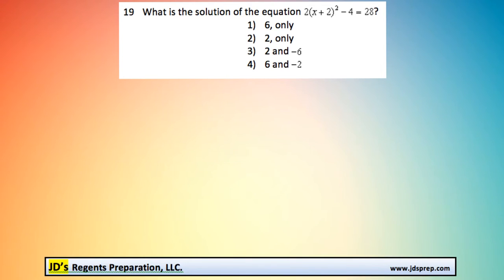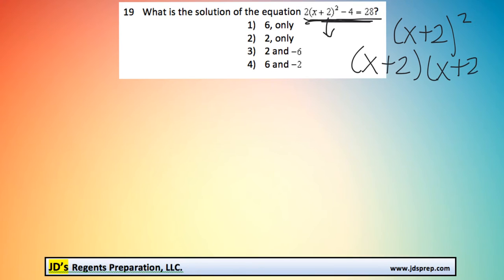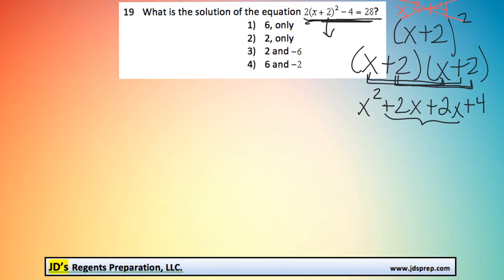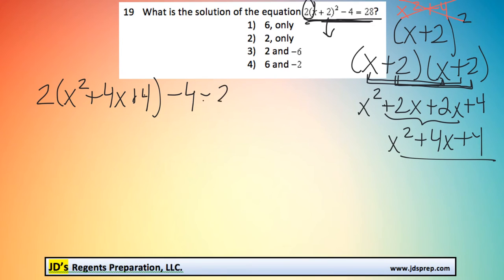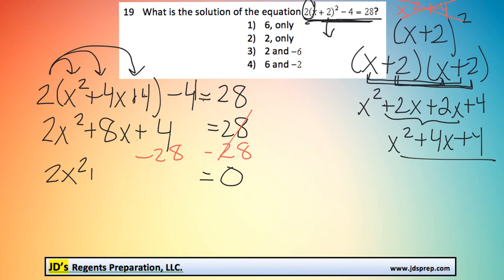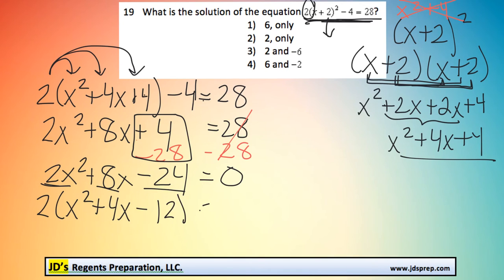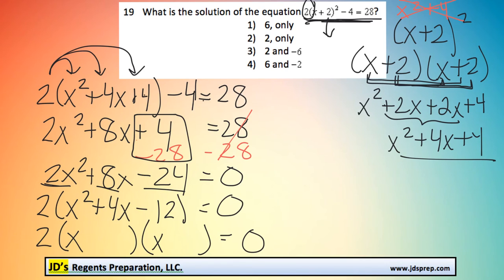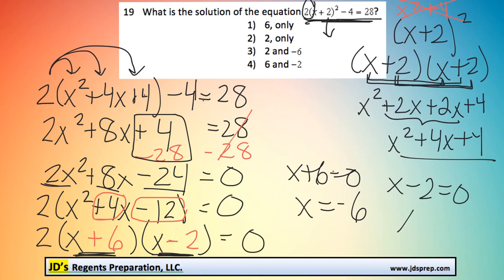Alg 06 2016 19